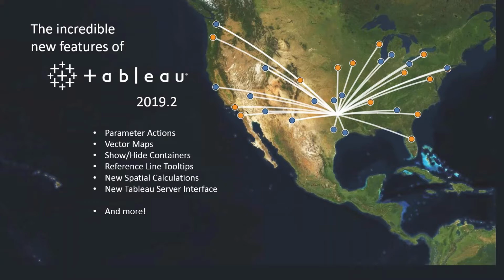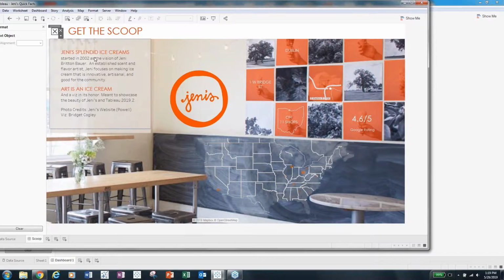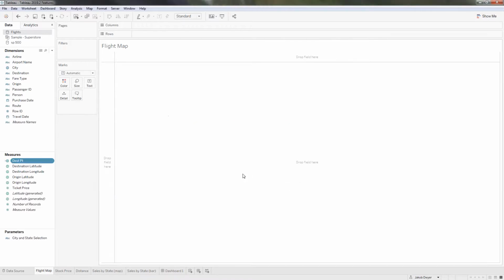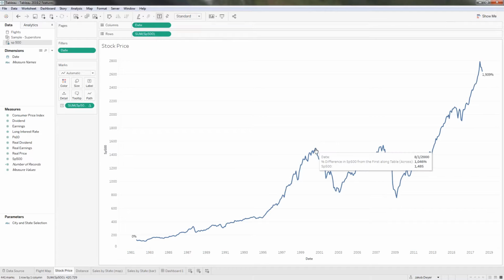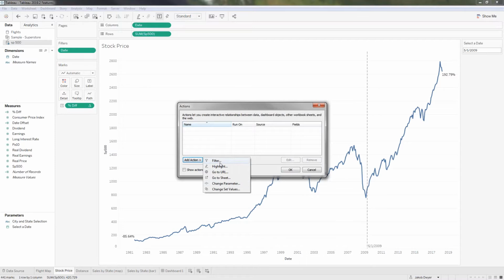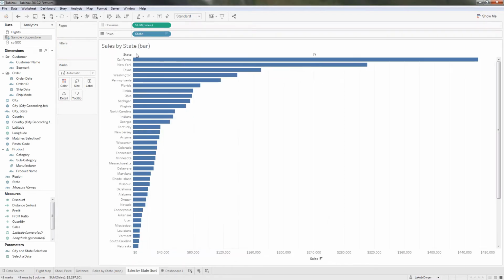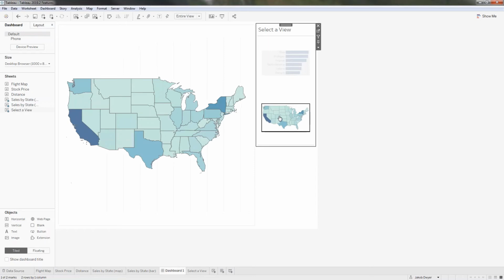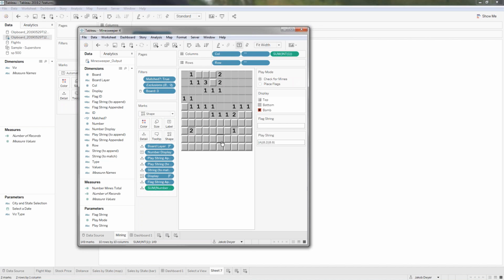Put Tableau 2019.2 To Work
Want to know how to make the most of the new features and functions in Tableau 2019.2. Who better to learn from than Teknion's Zen Masters, Bridget Cogley and Joshua Milligan. Join these two super visualizers as they take you through the ins and outs of the newest Tableau release, sharing their tips on how to leverage all of the new features.